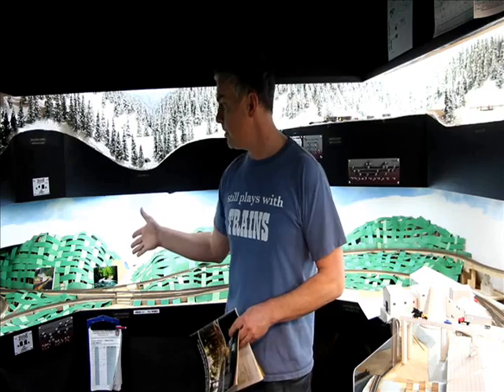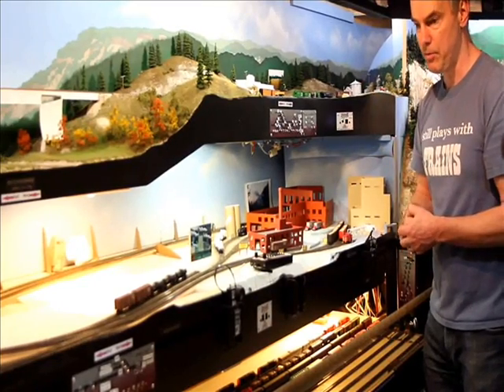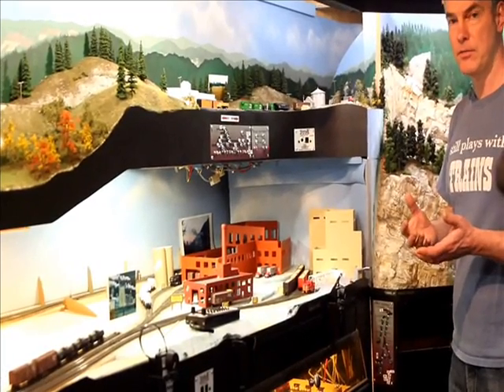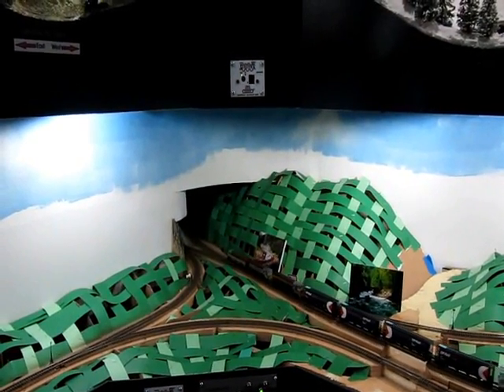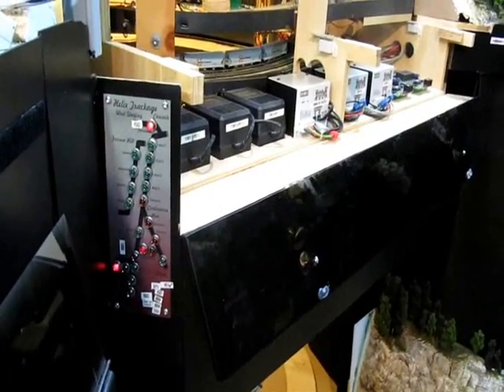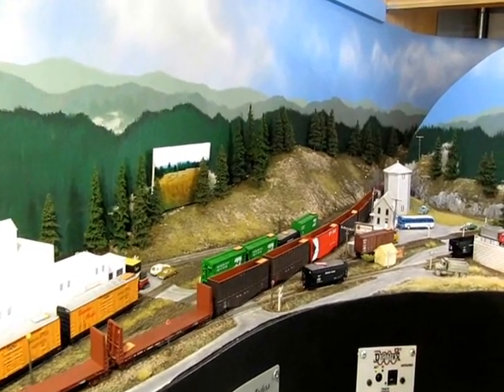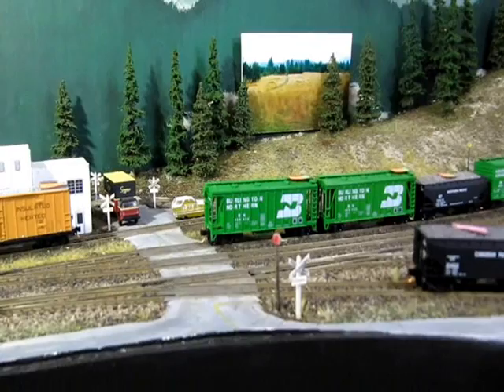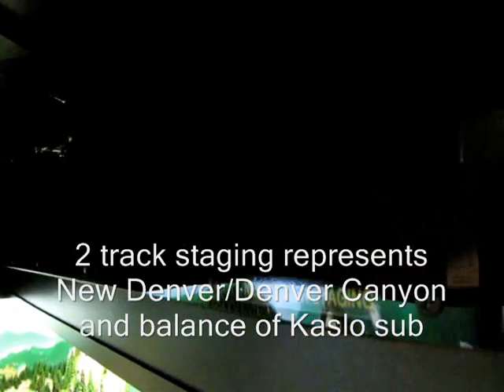staging and storage on the C&W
an addendum and response to questions from the MRP 2012 article on the C&W